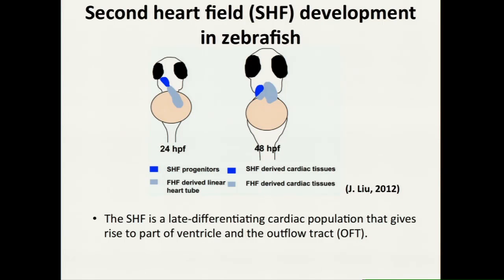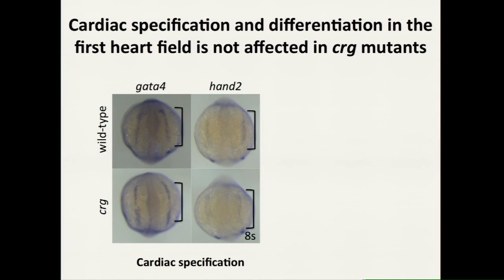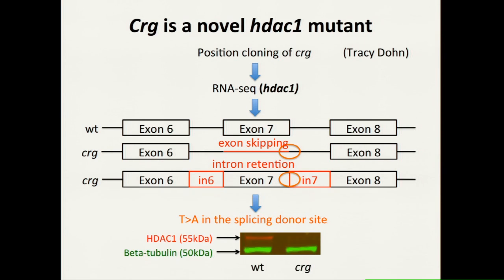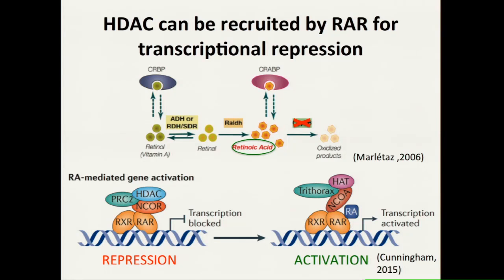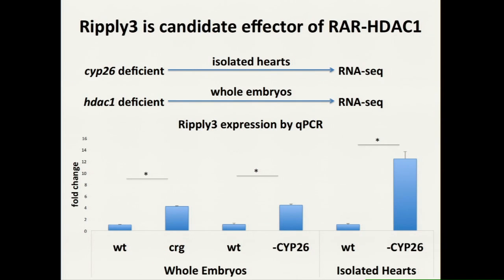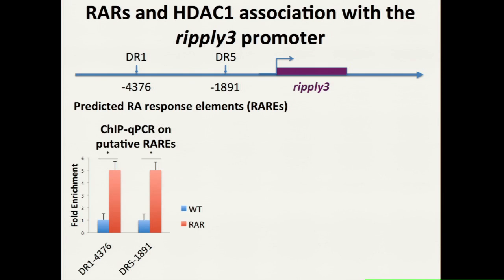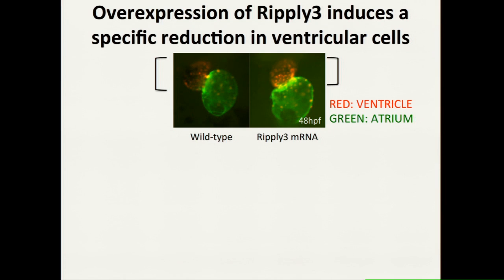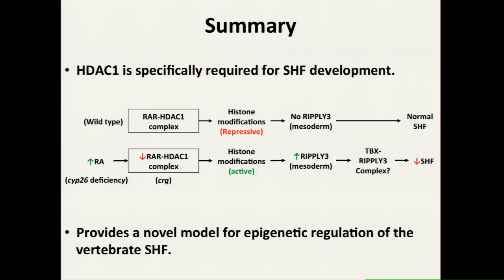YC Song: HDAC1 repression of retinoic acid-responsive genes promotes second heart field development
"Yuntao Charlie Song (Cincinnati Children's Hospital Medical Center) presents 'HDAC1 repression of retinoic acid-responsive genes promotes second heart field development.'

 A presentation at the 'Cardiac Development' session of the International Conference on Zebrafish Development and Genetics at The Allied Genetics Conference, July 13-17, 2016, Orlando, Florida.